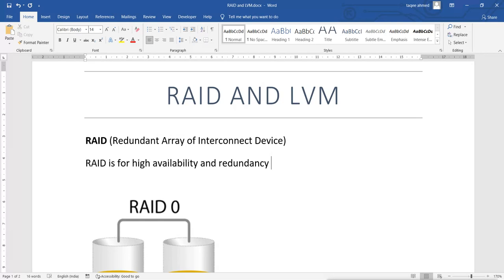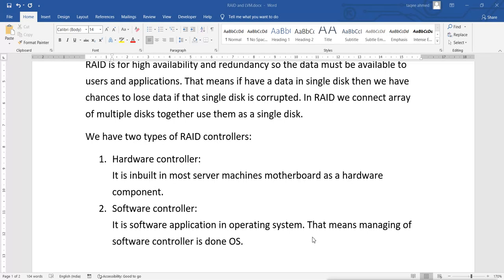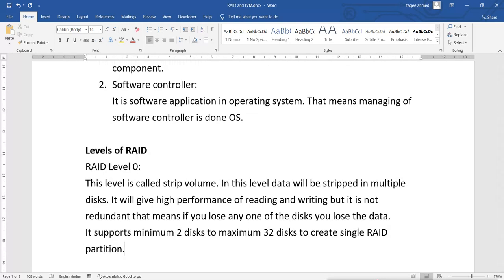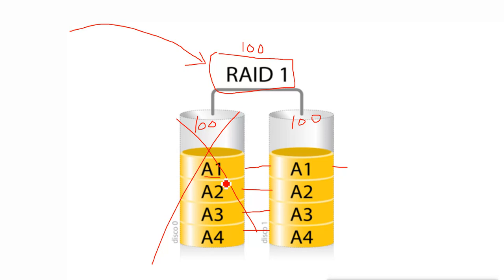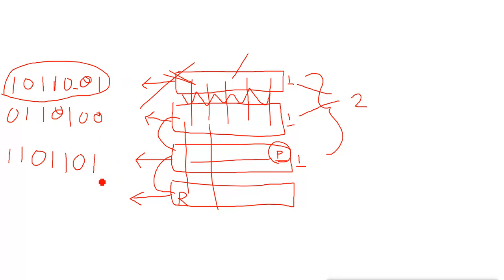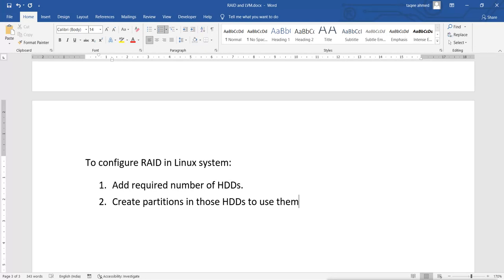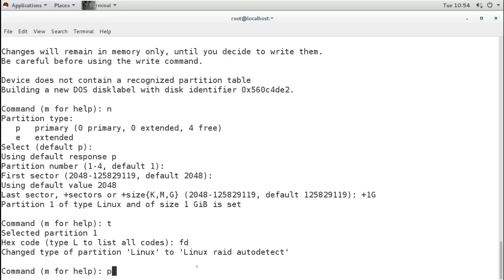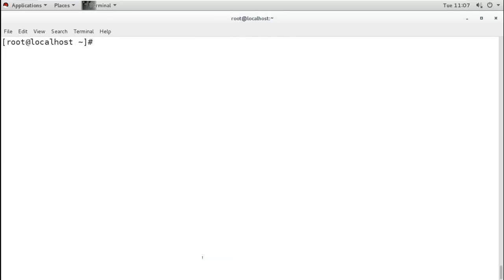Configuring RAID Volume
This video is about configuring RAID volumes.